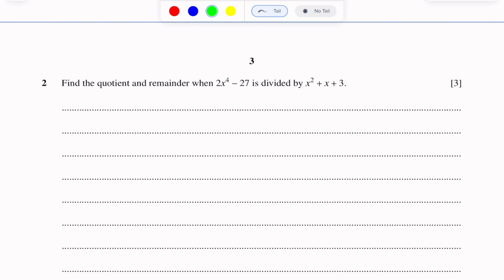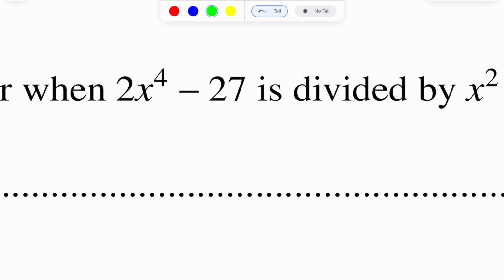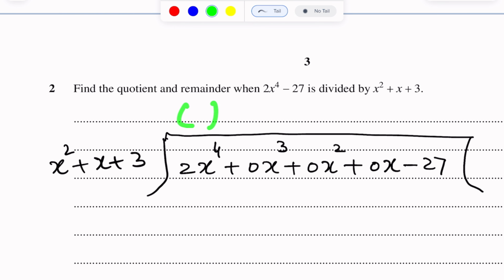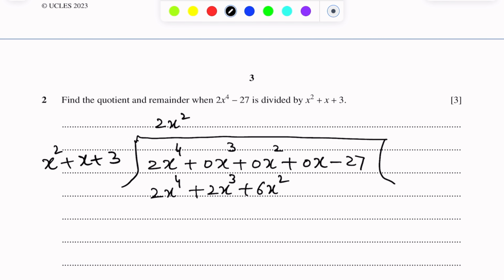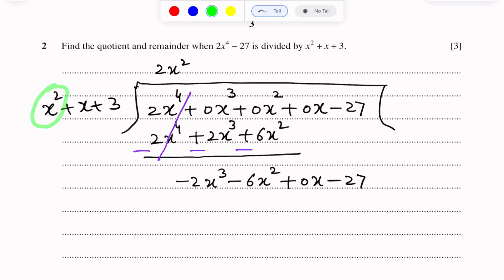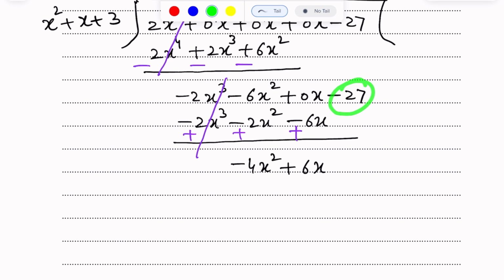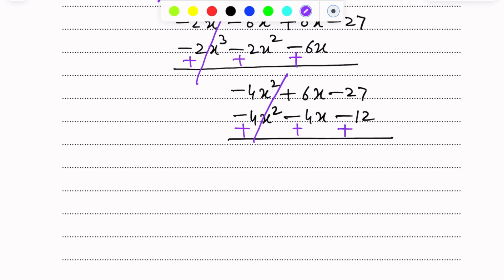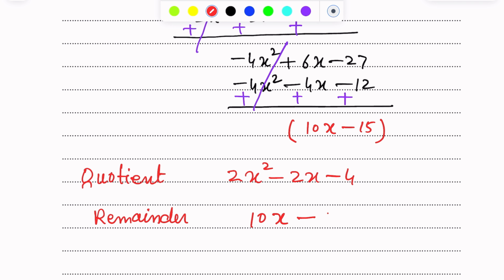A-Level Maths- FACTOR AND REMAINDER THEOREM 9709/33 M/J 2023 Q#2 Solution | Ultimate Guide (Part 2)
Master the A-Level Maths 9709/33 M/J 2023 paper with this in-depth tutorial on Factor and remainder theorem Question #2. Dive deep into our step-by-step solution to ace your A-Level Maths exams! Perfect for students, educators, and math enthusiasts.

🔸 Detailed explanation of the A-Level Maths 9709/33 M/J 2023 Factor and remainder theorem section.